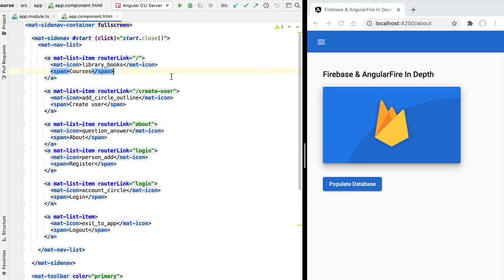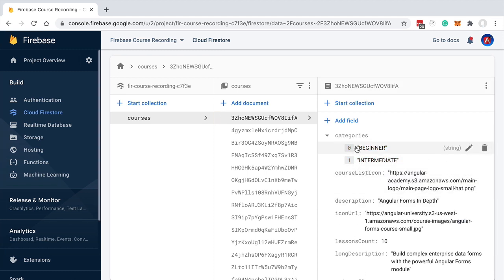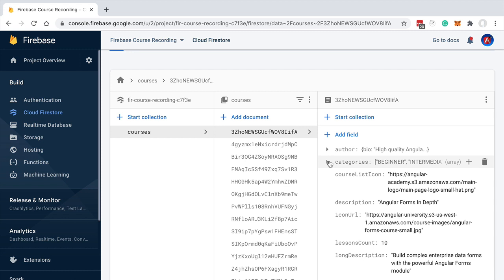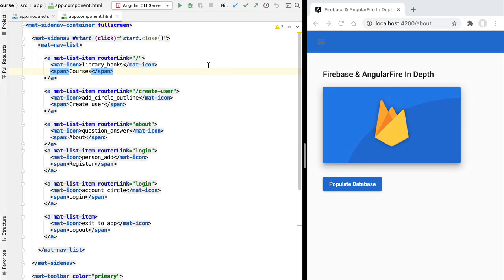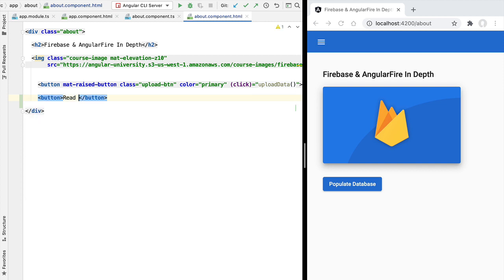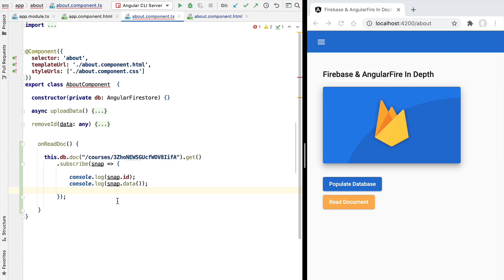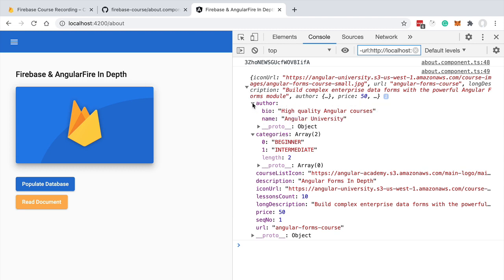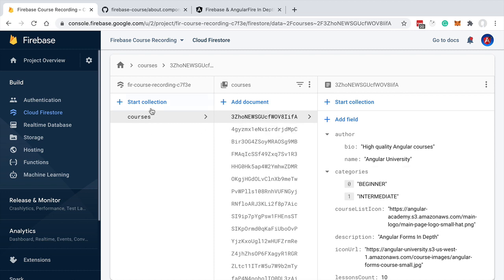💥 Firestore Fundamentals - What is a Firestore Document?